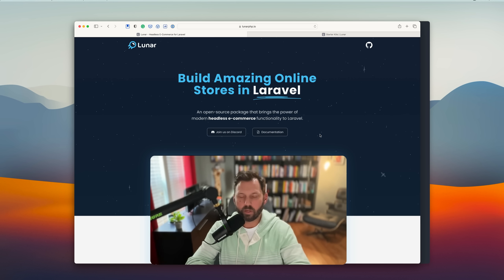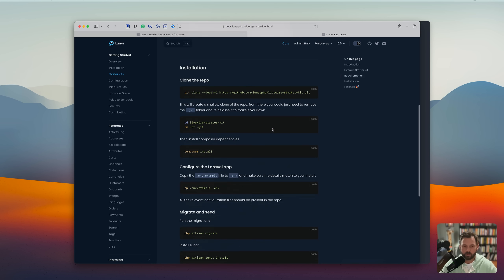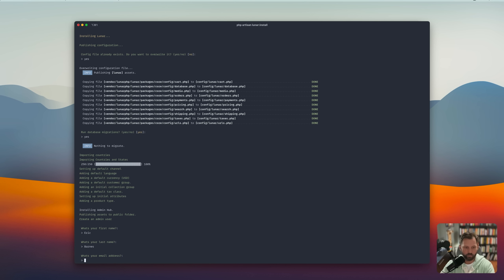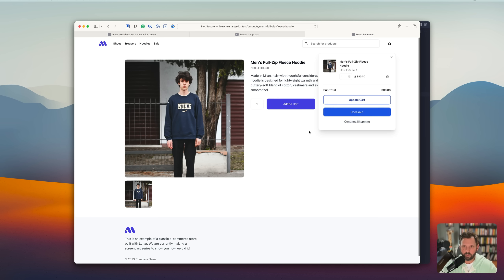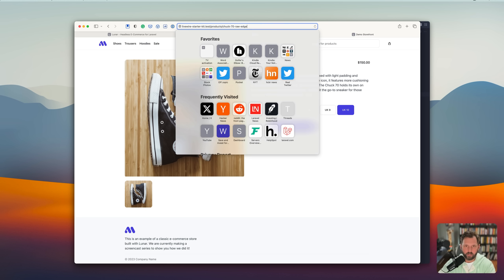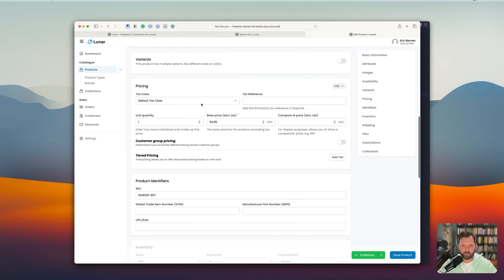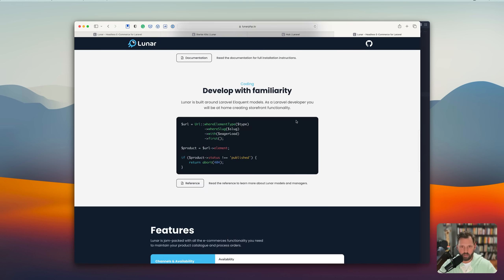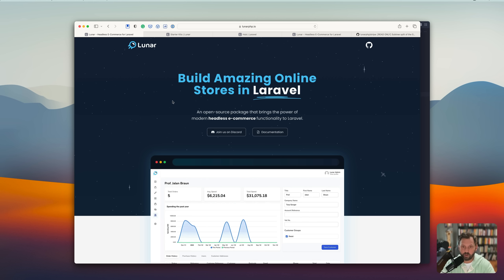Laravel Ecommerce with Lunar PHP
Build Amazing Online Stores in Laravel. An open-source package that brings the power of modern headless e-commerce functionality to Laravel.

⏰ Laravel Ecommerce Chapters

00:00 Intro
01:24 Demo Laravel Store Install
02:29 Buying Product Demo
04:02 Laravel Ecommerce Admin Overview
05:32 Products
06:10 Orders
06:57 Add Ons
07:11 Conclusion